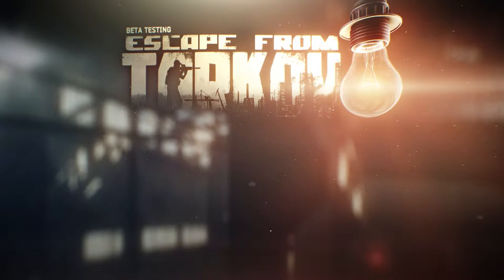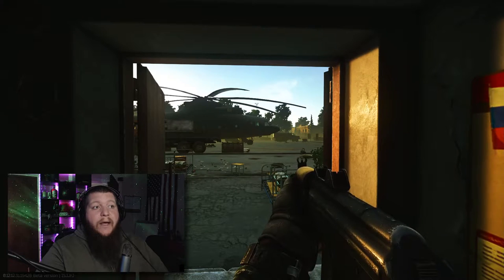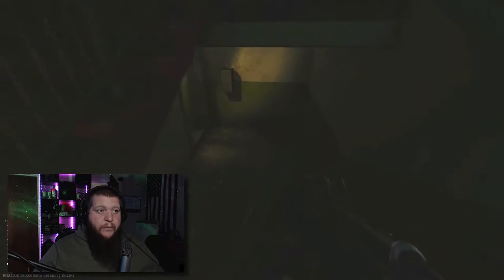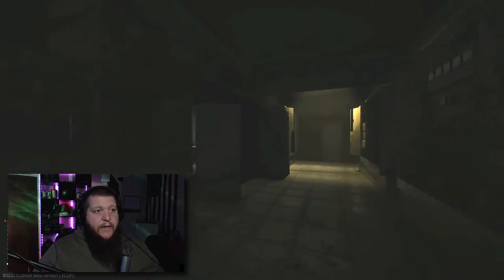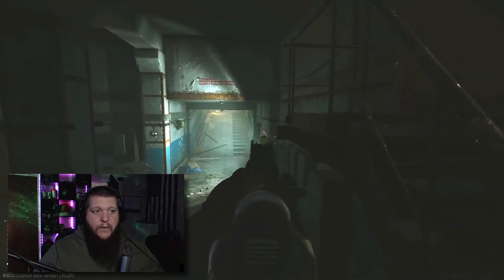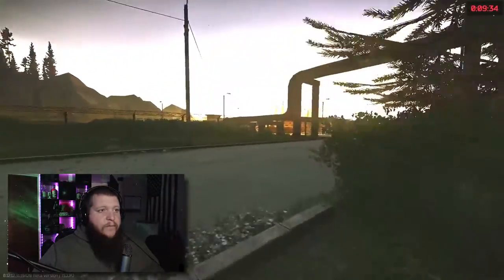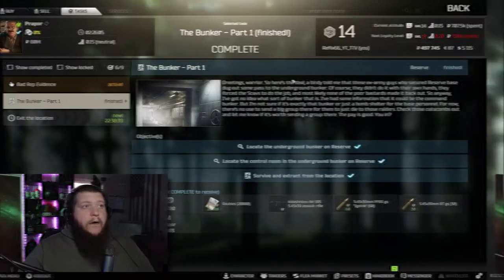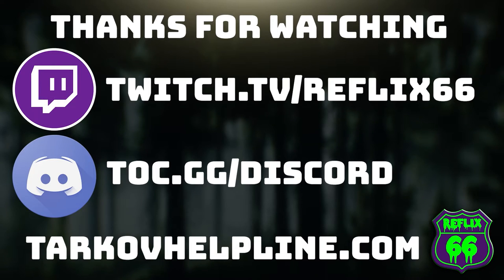Easy Bunker Part 1 Task Guide - Prapor Task Guide - Escape From Tarkov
In this guide i show you an easy way to complete The Bunker Part 1 for Prapor in Escape From Tarkov! I will show you how to complete the task and make your way safely to exfil from the Bunker without having to fire a single shot!

About Reflix66

I am a Full Time Husband and Father, with a Full Time Day Job, and a Full Time Content Creator.

Stream Schedule

Video Details

00:00 - Intro
00:42 - Raid
0:140 - Office Location
03:17 - Exfil Location
03:39 - Rewards
04:04 - Outro

Reflix's Links